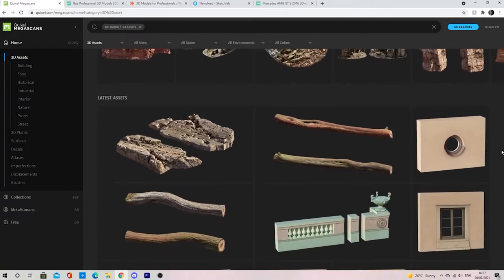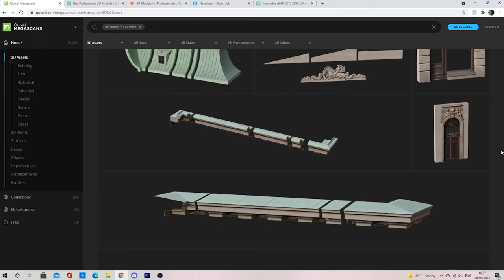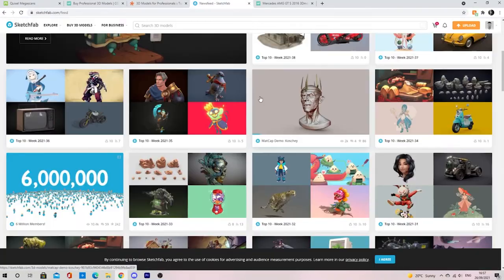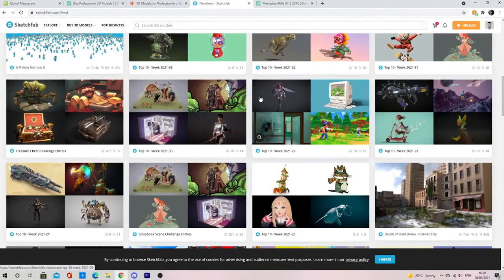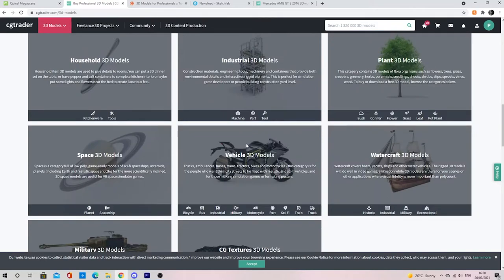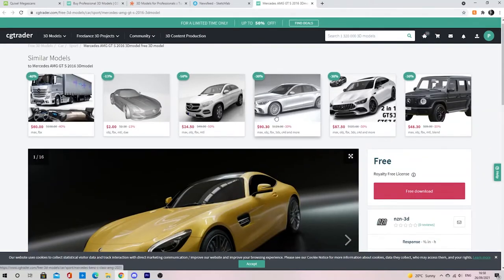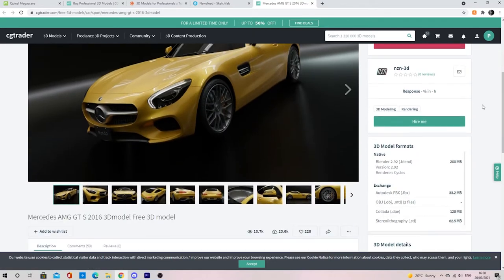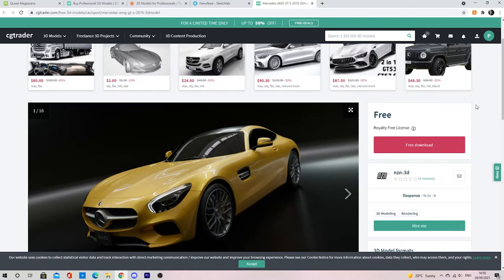The MOST Popular 3D model websites!!!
In this video I show you the biggest and best model websites that you will need to know if you want to fill your scenes. They have free and paid for models. If you want to see a specific video tip comment it and it may be the next video.